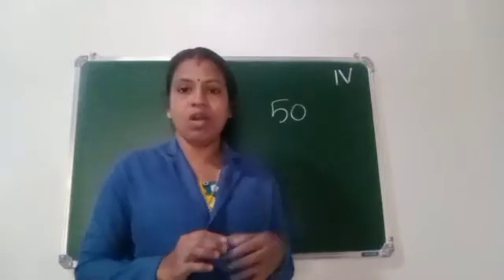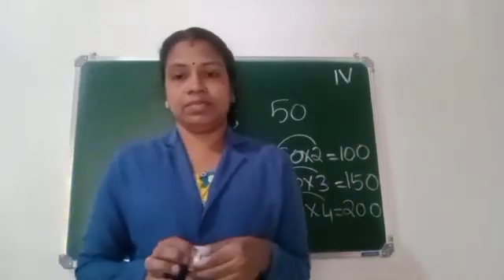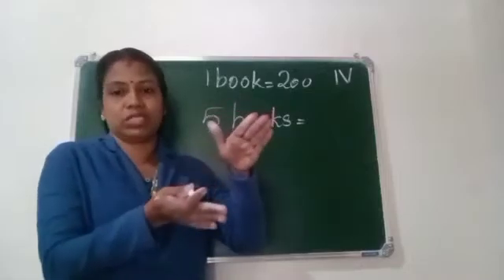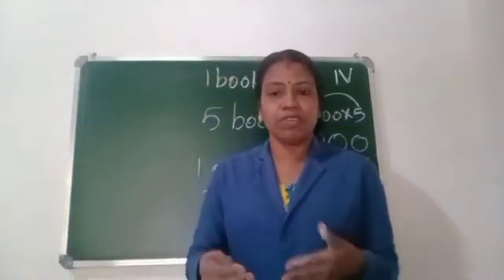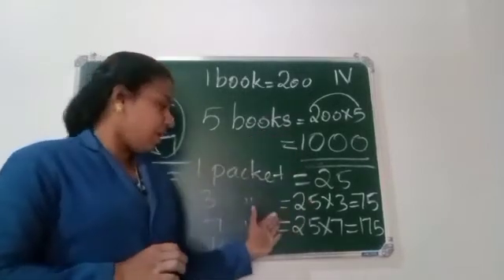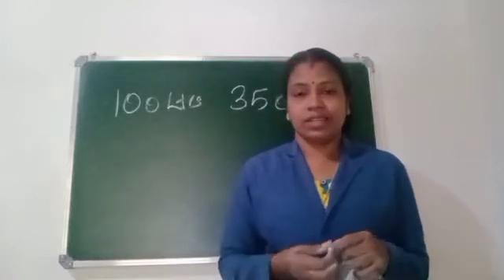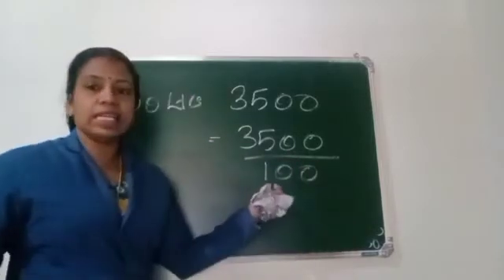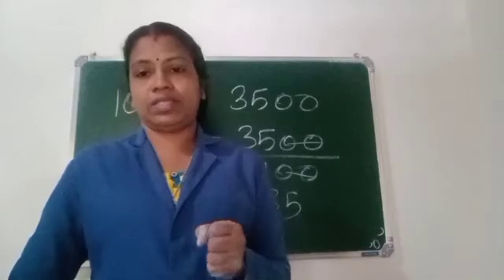KEMS IV MATHEMATIC CHAPTER 3 A TRIP TO BHOPAL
KOPPAM ENGLISH MEDIUM SCHOOL IV MATHEMATICS A TRIP TO BHOPAL